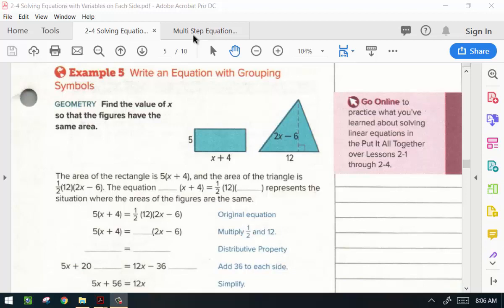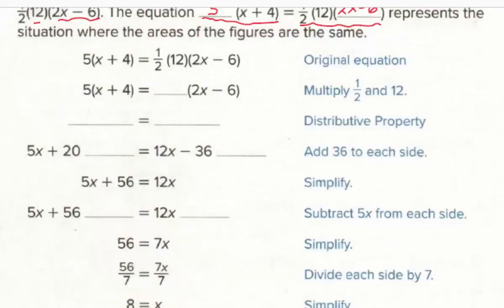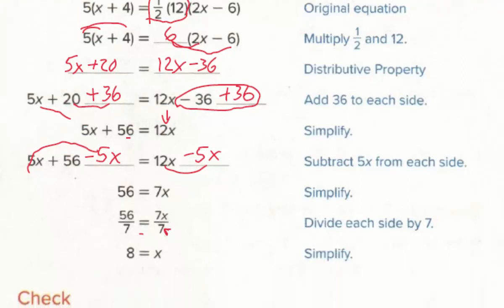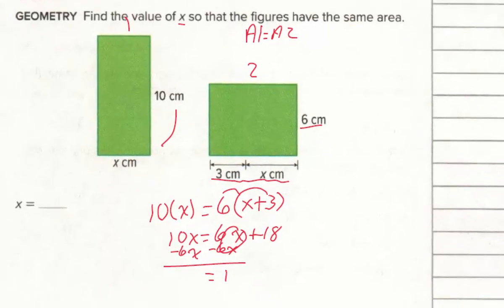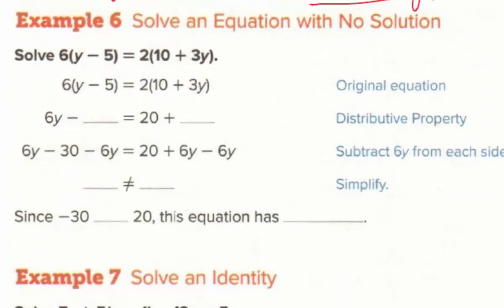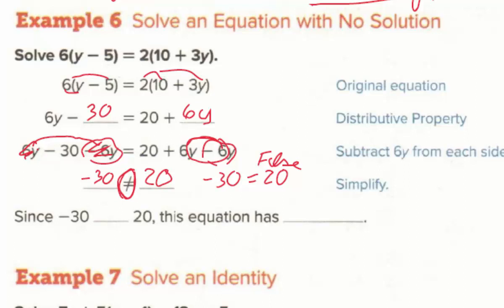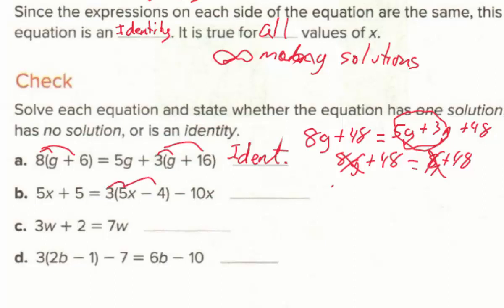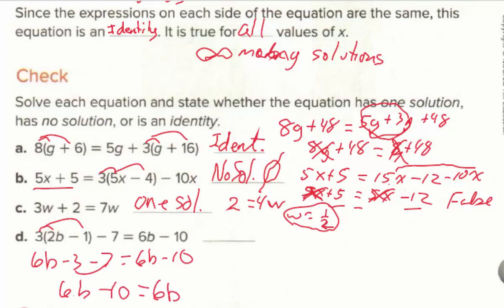2 4 Solving Equations with Variables on Each Side B